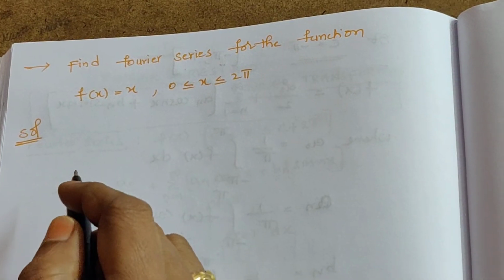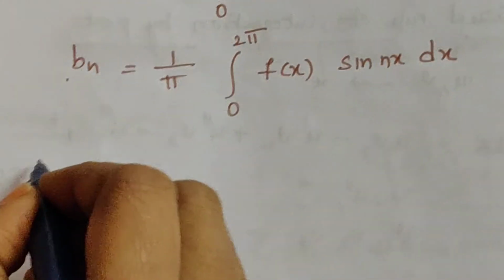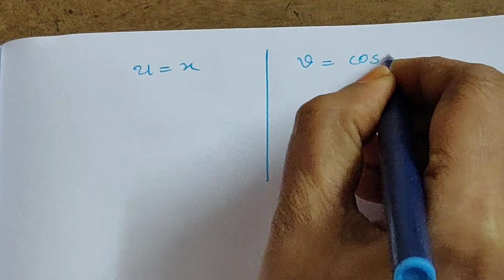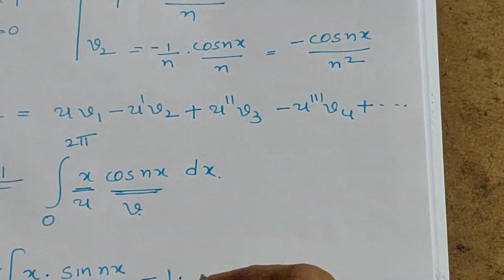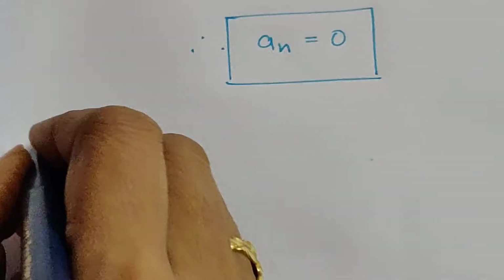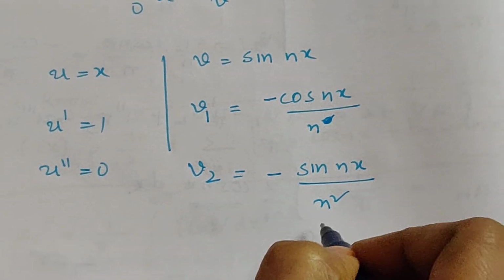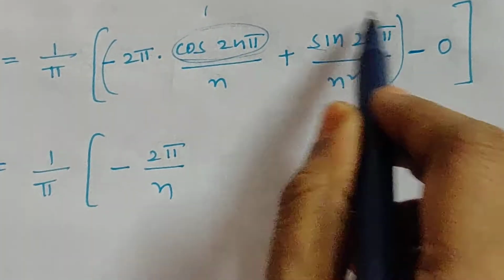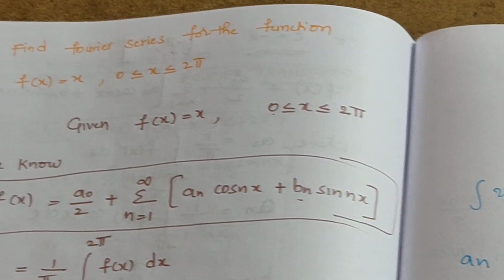1 . Fourier series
1.1 Problems on Fourier series